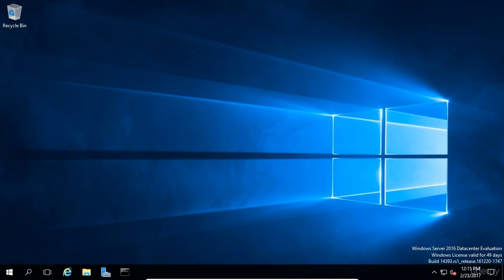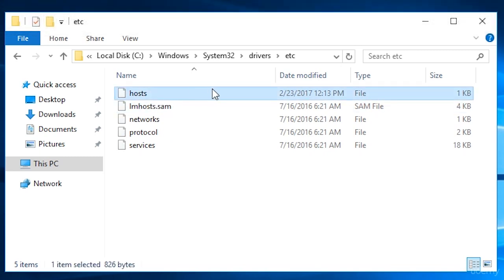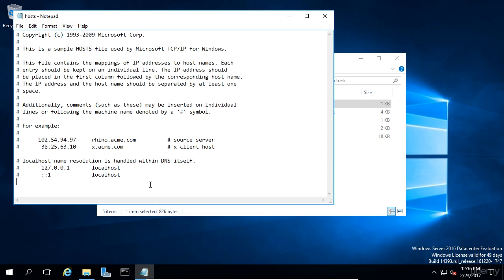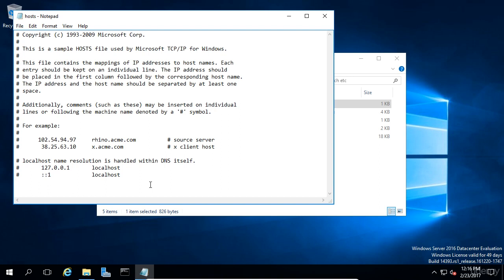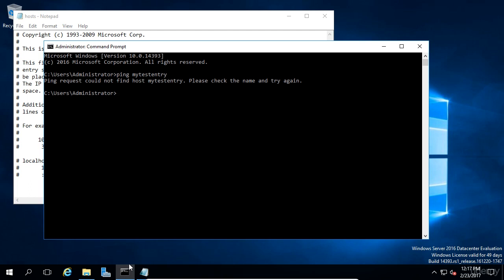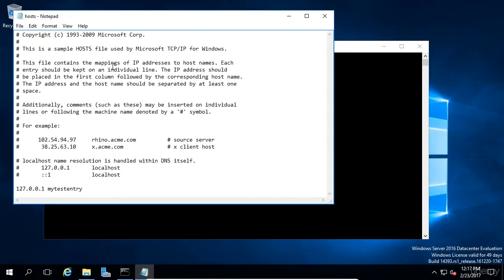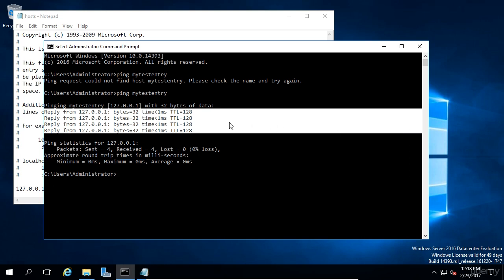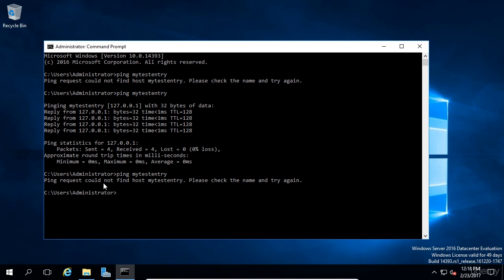35 The Hosts file in Windows Server 2016